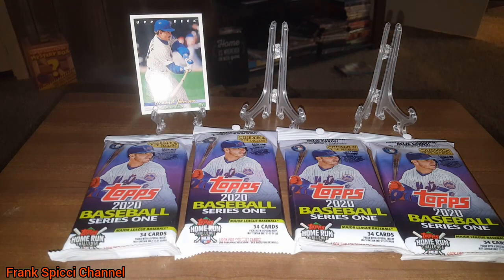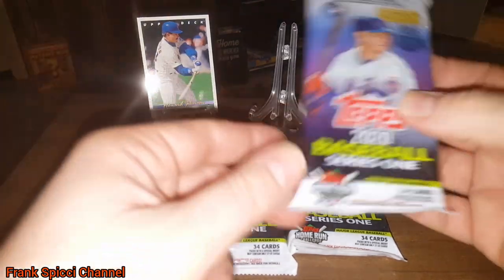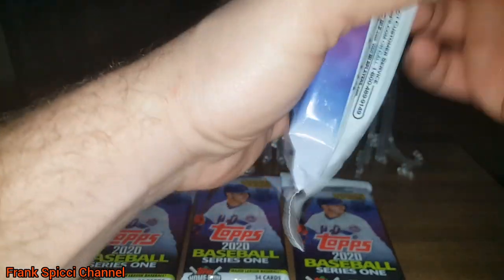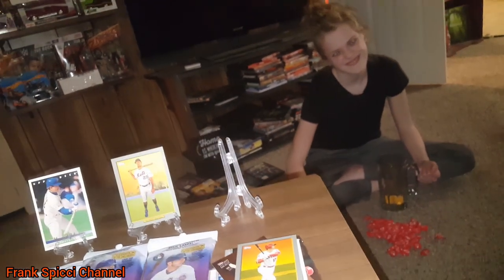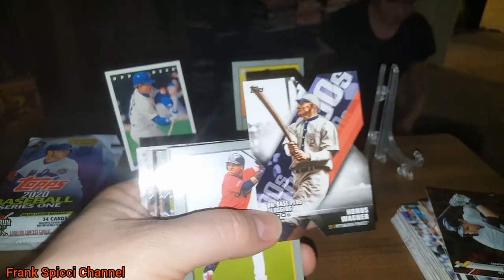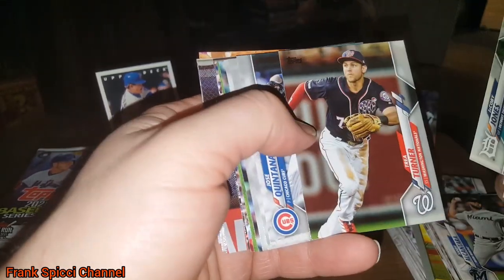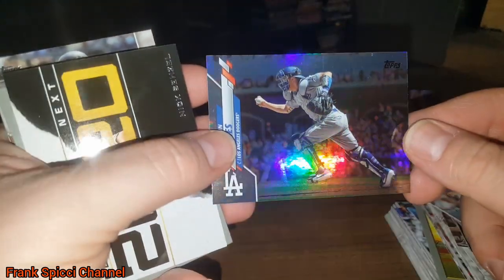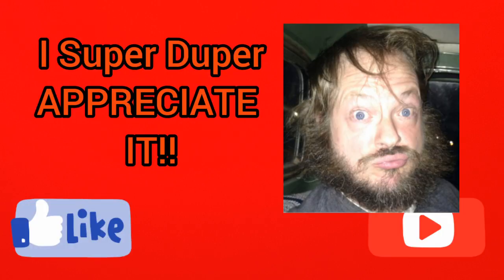RIPPING RETAIL!! 2020 TOPPS Series 1 Baseball FAT PACK Break!! + Best Price Point for your Money!!